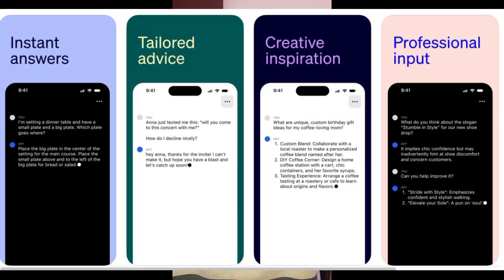OpenAI launches an official ChatGPT app for iOS? What to Expect?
OpenAI launches an official ChatGPT app for iOS